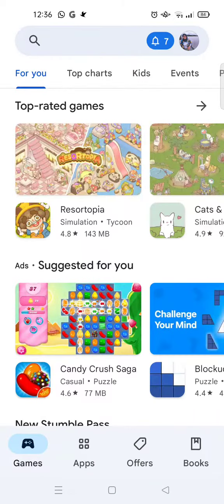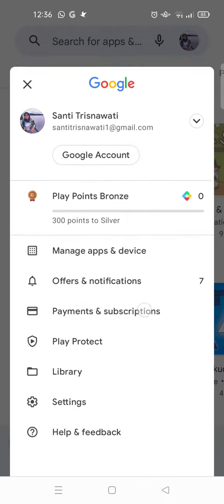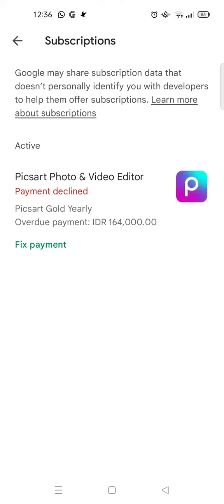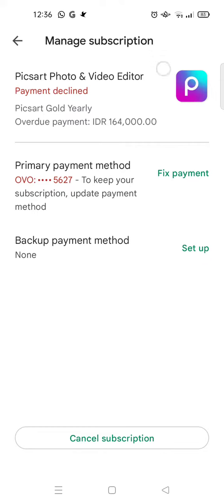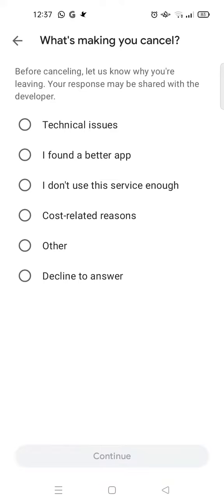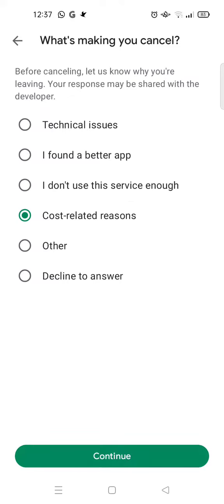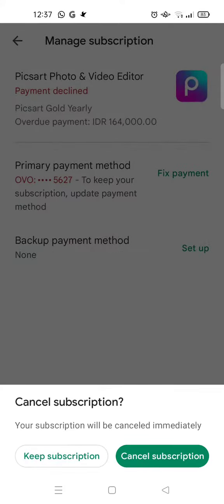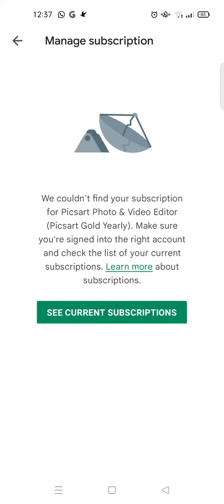How to Cancel Apps Subscription on Google Play Store